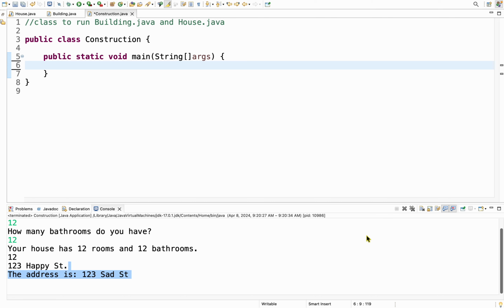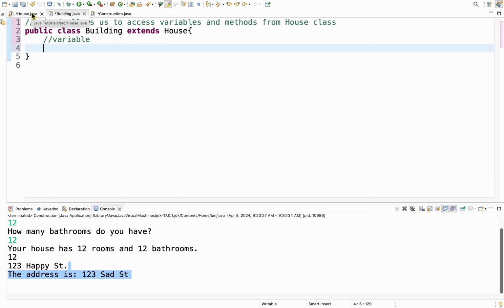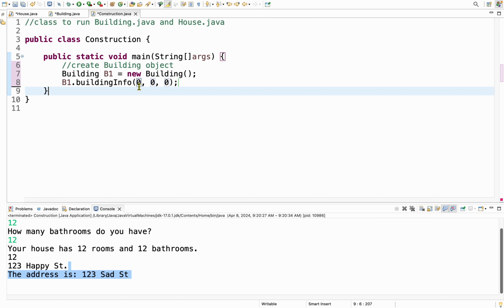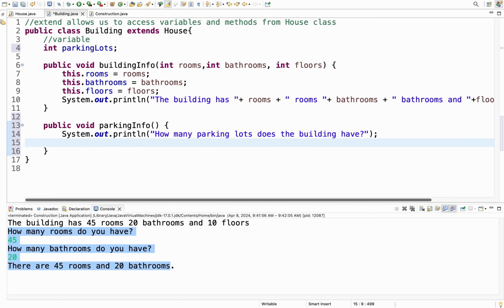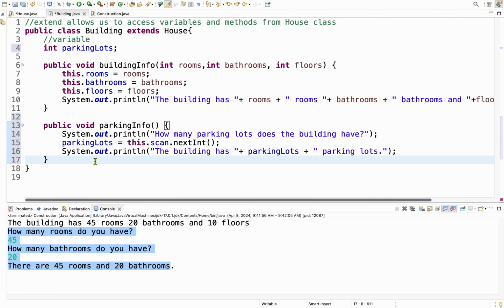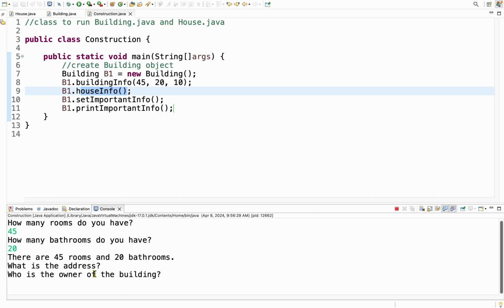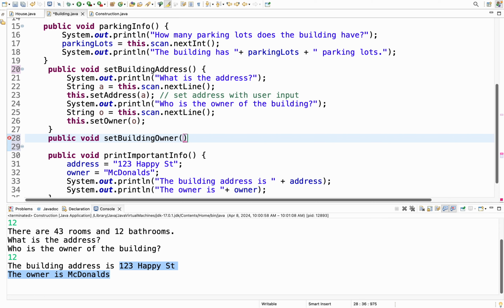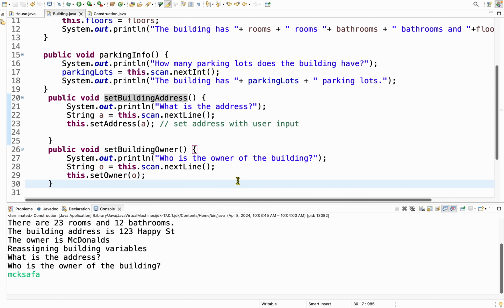Java Inheritance Tutorial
This tutorial will teach you how to interact with multiple classes using Inheritance in Java.